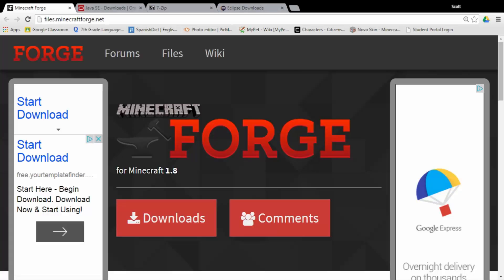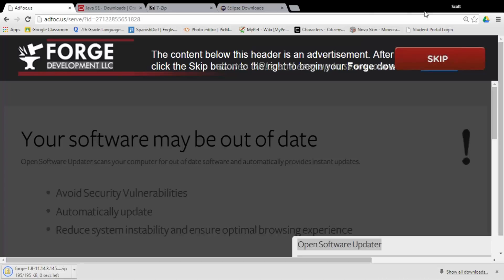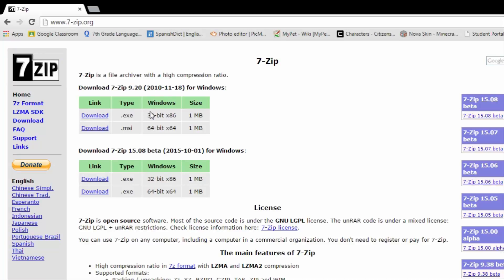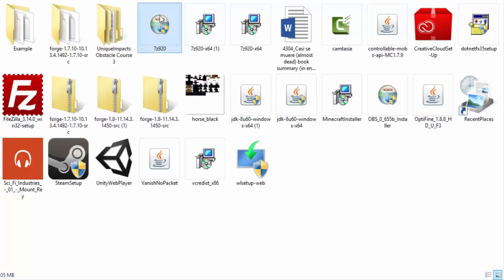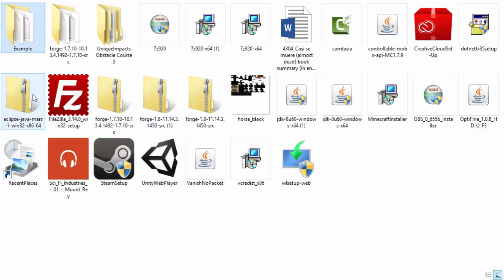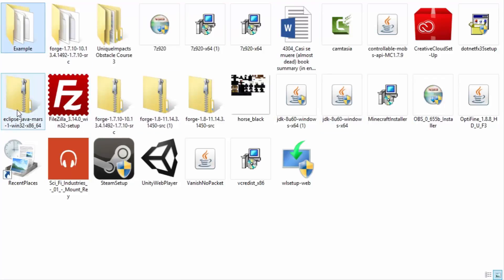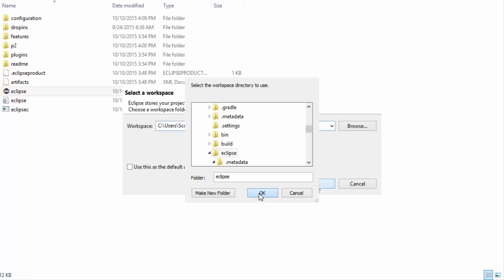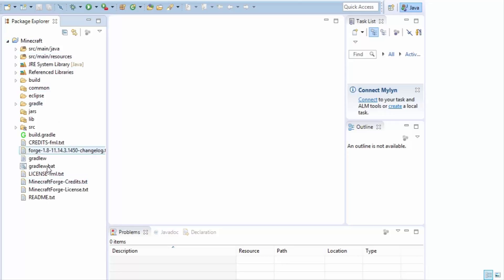Making Minecraft Mods #1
Hey guys today I make a tutorial on how to make Minecraft Mods!

command prompt: gradlew setupDecompWorkspace eclipse

If we can get 50 subscribers and 50 likes on THIS VIDEO, I will make a tutorial on a resource pack.

Hope you enjoy, and be sure to leave any problems in the comments below so I can try and help!